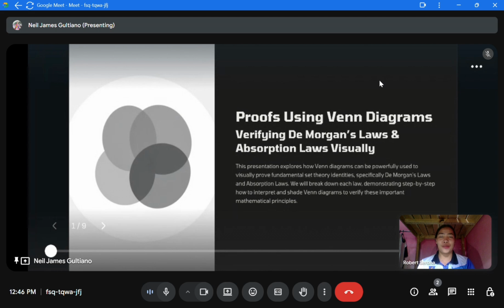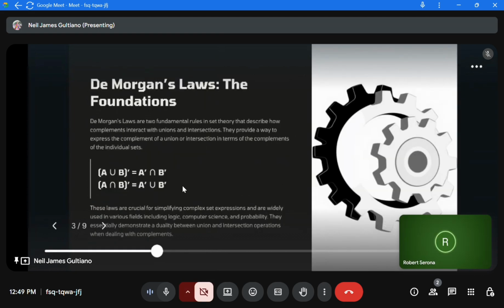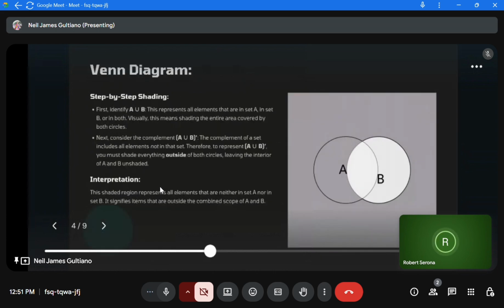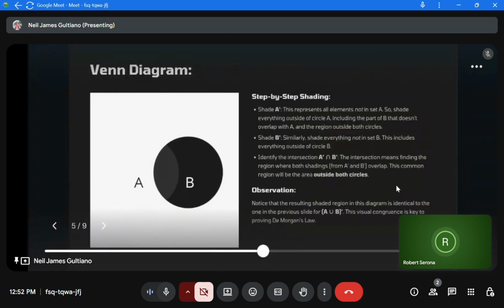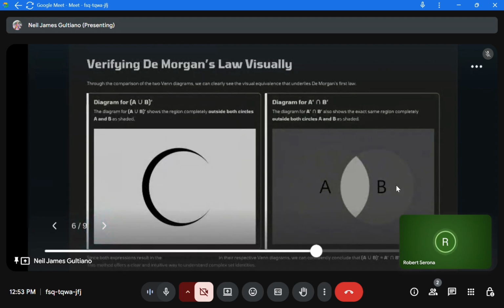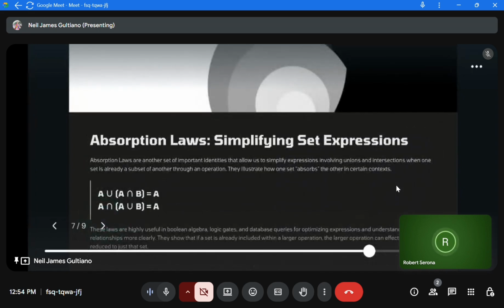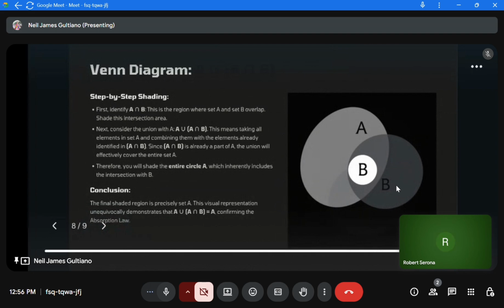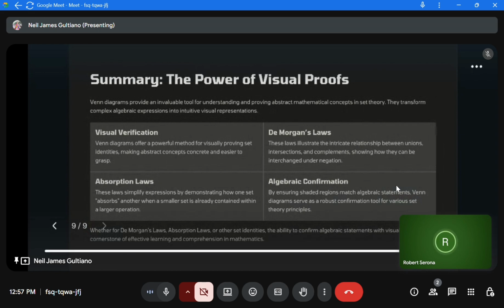Proofs Using Venn Diagrams Verifying De Morgan’s Laws & Absorption Laws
This video is created for educational and informational purposes only. The content presented is based on my understanding and research, and it should not be considered professional advice. I do not claim ownership of any copyrighted materials such as images.